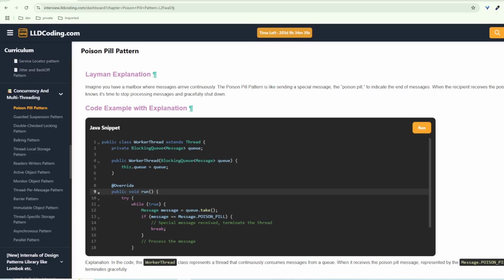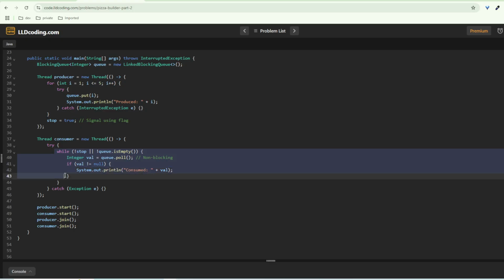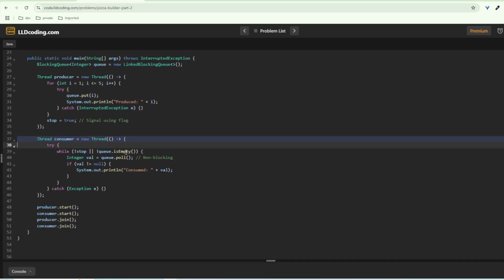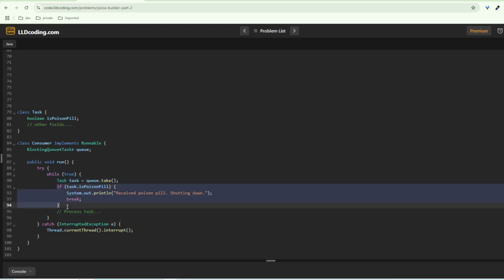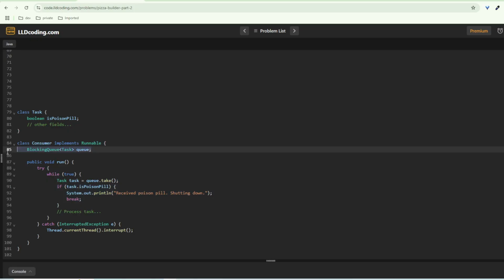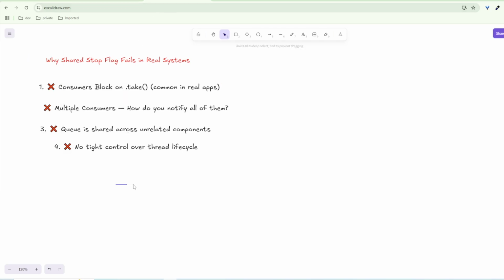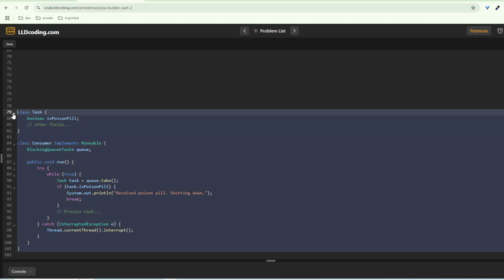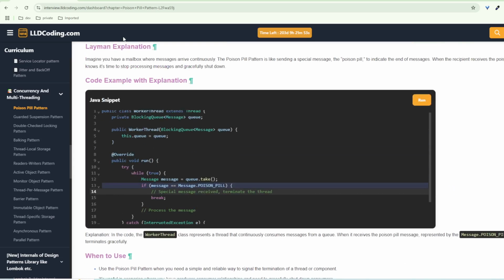Poison Pill Concurrency Pattern | LLDcoding Course